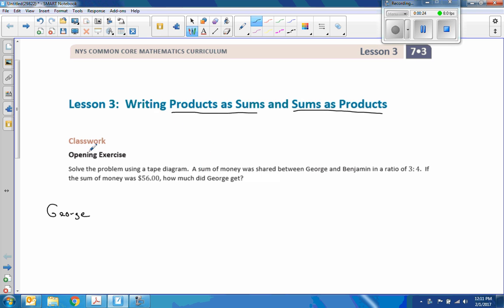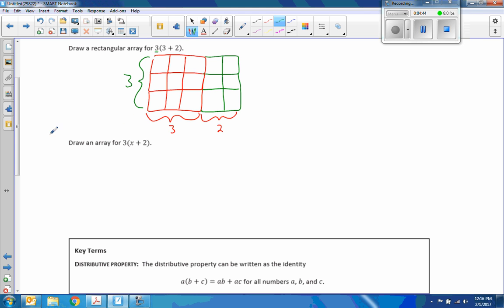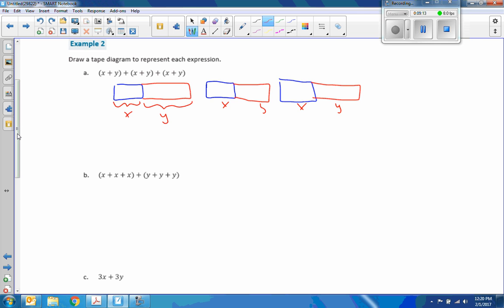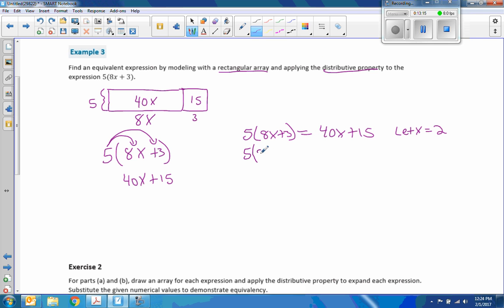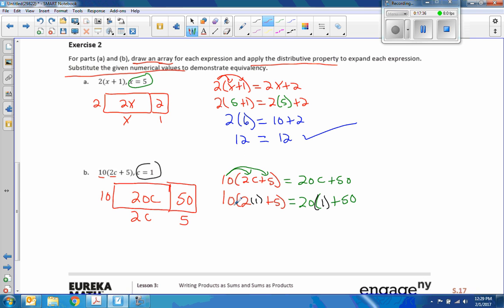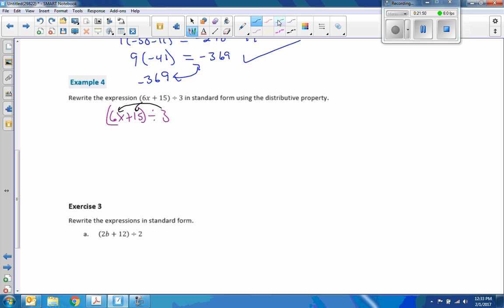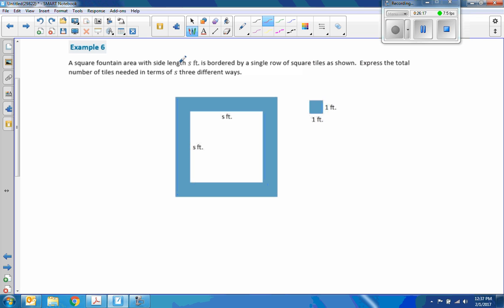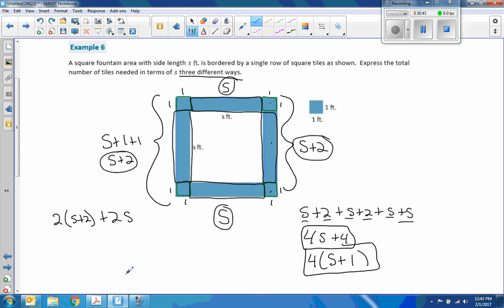Math 7 Module 3 Lesson 3 Video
Writing Products as Sums and Sums as Products